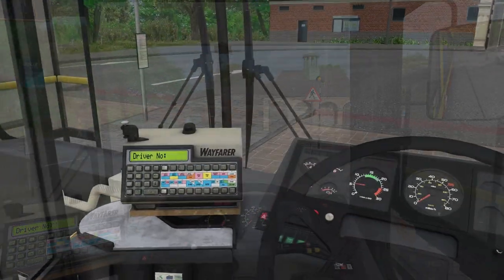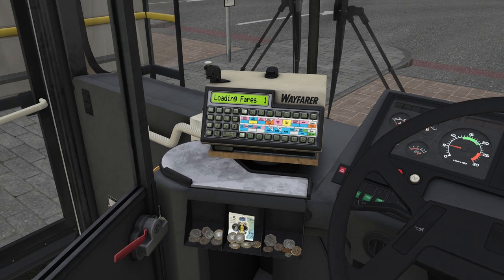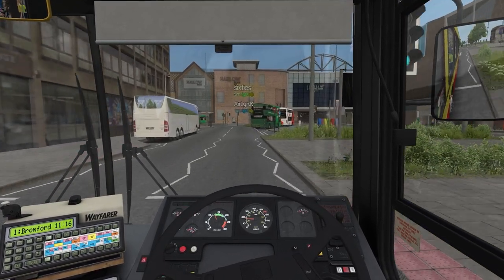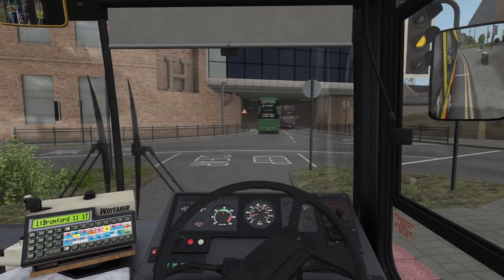Omsi 2: Arkala - Beta 10 | X9 | Bromford Airport-Arkala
Welcome to the ficticious city of Arkala!
Arkala is a large fictional UK city, using inspiration from the areas around the UK, but obviously with less garbage, and more greenery.

Routes:
 • 6 | Arkala - Rignals Hill
 • 12H | Children's Hospital - Queen Mary's Hospital
 • 23 | Bromford - Castlefield
 • 63/64 | Arkala - Pendle Station
 • 99 | Pendle Harbour - The Crest
 • X2 | Arkala - Pendle
 • X9 | Arkala - Bromford Airport

Credits:
Repainters & Destinations: Jem, KM Repaints, Macauley, Montagne, Myles, W21D
Custom Assets: Badger, BlueOrange, BusSimAddict, Fulleylove, Sambob_12, & Scotrail_605
Assets from Westcountry 3 & Cotterell: UKDT
Other Assets: BTV, Chrisrose1993, Jem, Roadhog123, TheMapper, & Whistlehead

Big thank you to everyone involved in the project, for continued help and support, and answering copious amounts of questioning.

Omsi Websites

My Rig
Processor: Intel(R) Core(TM) i7-10700KF CPU @ 3.80GHz
Installed Memory (RAM):  32.00GBB
System type: 64-Bit Operating System
HDD: 1TB SSD & 500gb SSD
Graphics Card: NVIDIA  GeForce  RTX 3070 8GB